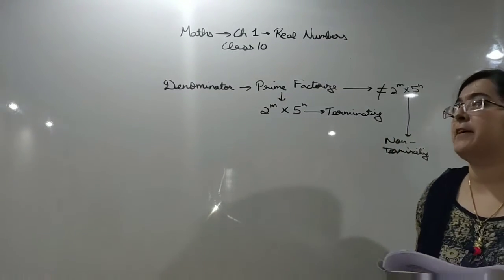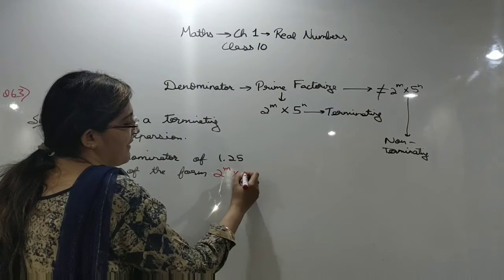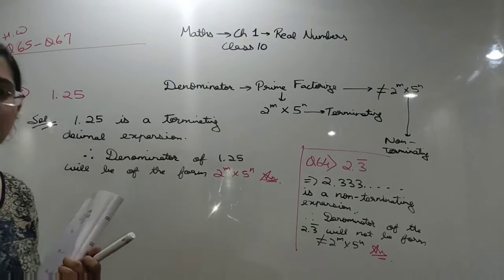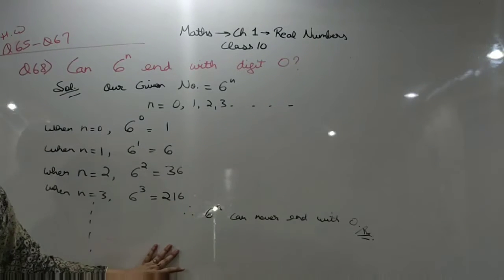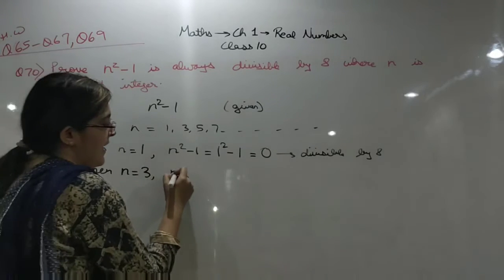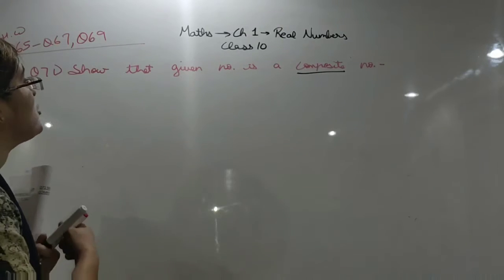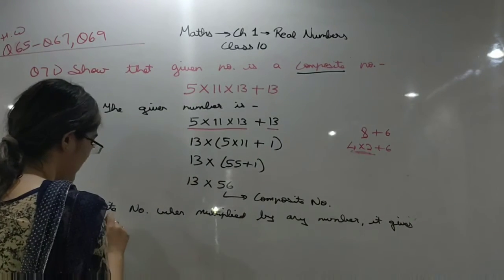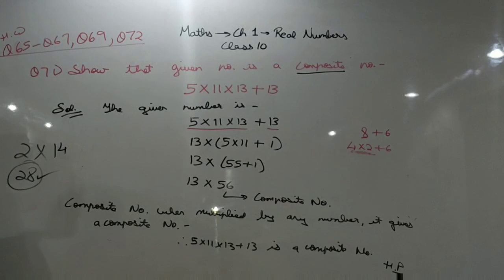CLASS 10 MATHS CH1 (LECTURE 9) REAL NUMBER VIDYANEXT INSTITUTE BY ASSOCIATE PROF DEEPIKA MASAND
TOPICS COVERED
# EXTRA QUESTIONS